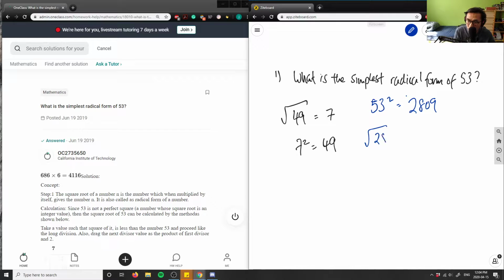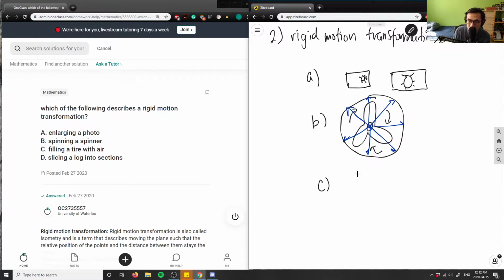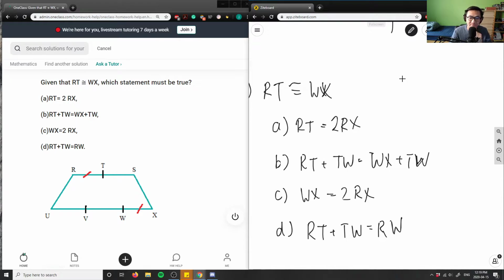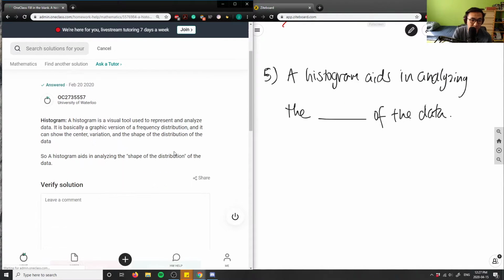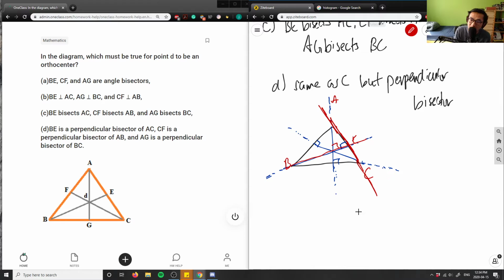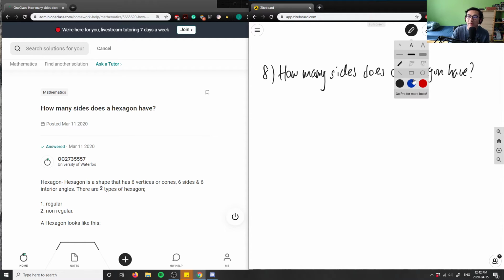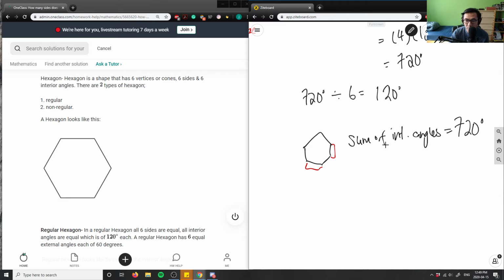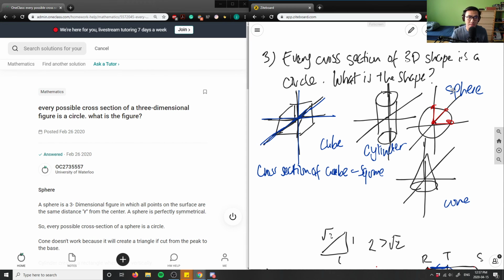Q&A with Joey - Popular Math Questions